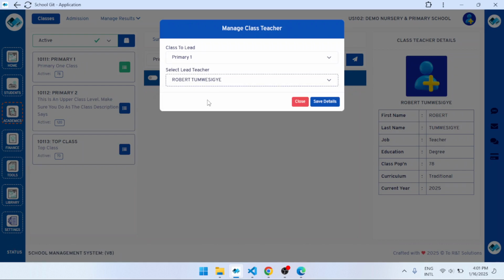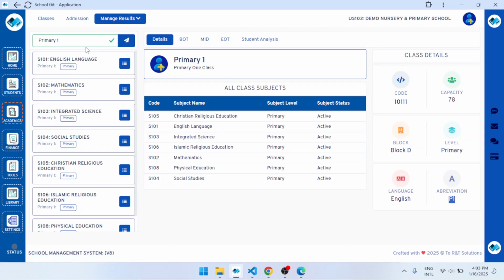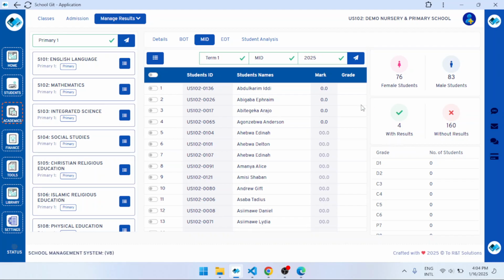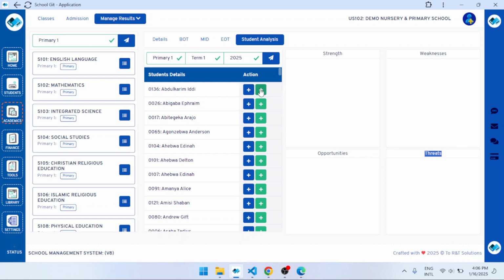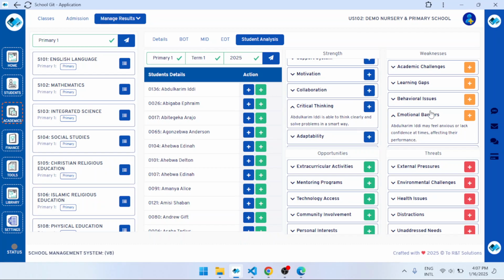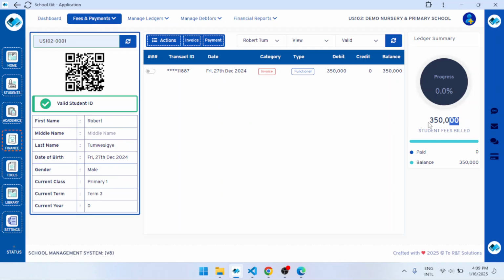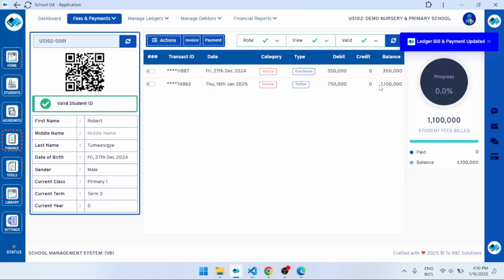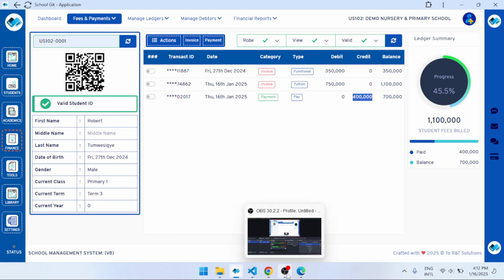Part 2: Build Demo of a Multi School Management System (Academic & Finance Section)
A school management system that reflects on the importance of utilizing and operationalizing school operations.